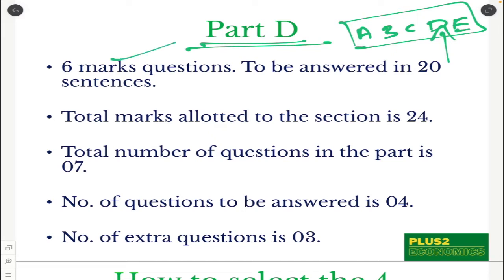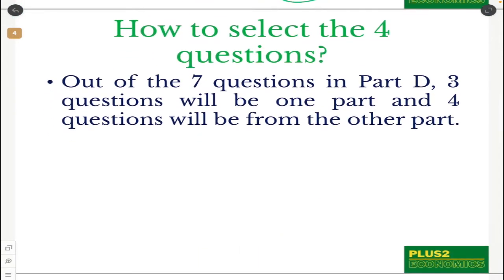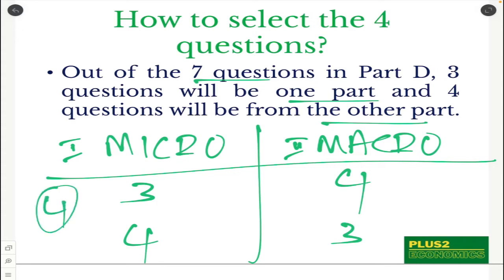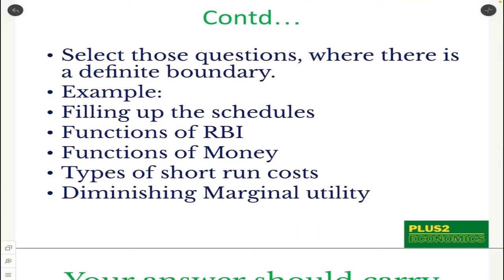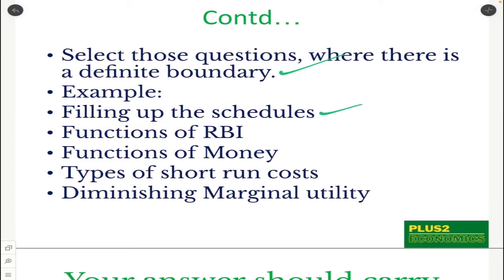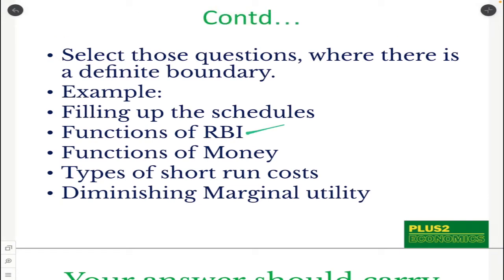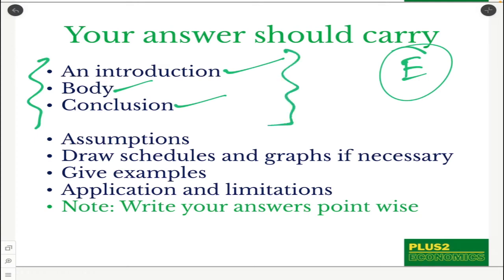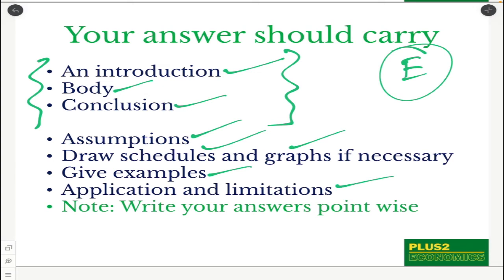Strategies to score 6 out of 6 in Part D of 2nd PUC Economics final examination.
2nd PUC Economics question paper has 5 parts, Part A, B, C, D and E.  Part D is extremely important as it carries 6 mark questions.  If a 2nd PUC Economics students aims to score above 90 or even 100, he / she has to ensure they score 6 out of 6 to get 100 out of 100 in the examination.  This video brings to you the strategies to get full allotted marks.

Here is the link for the entire question paper pattern video